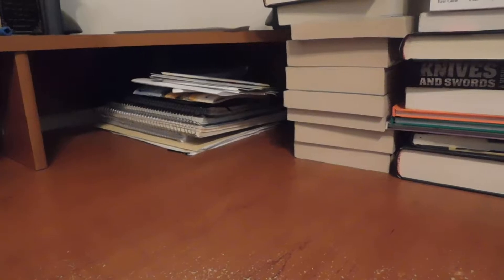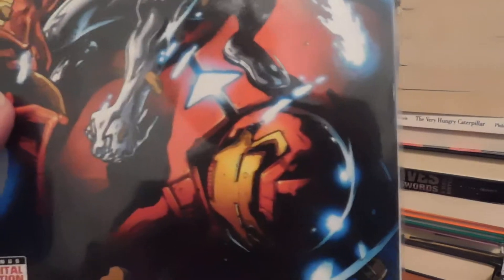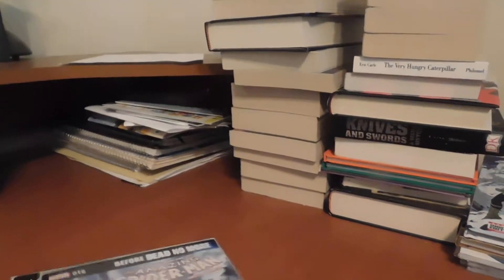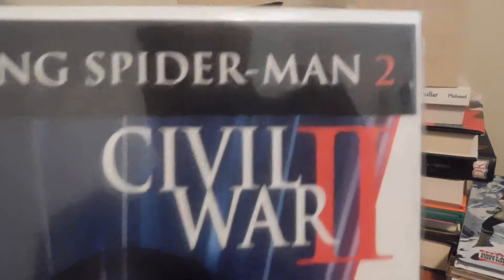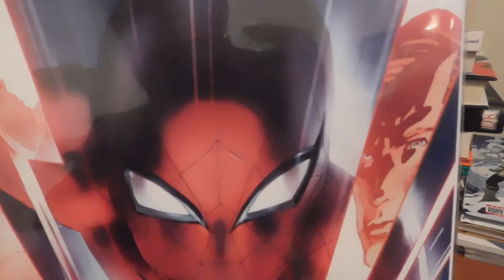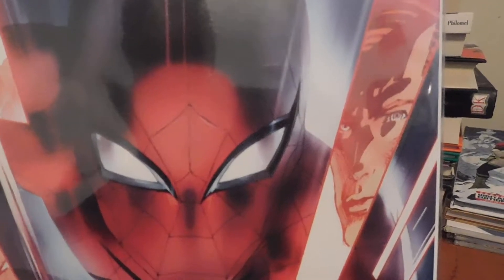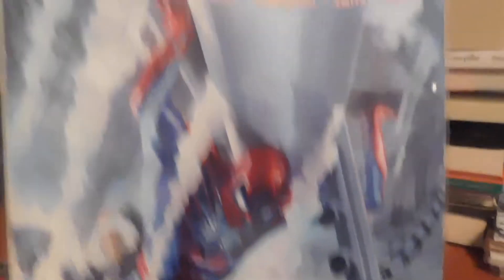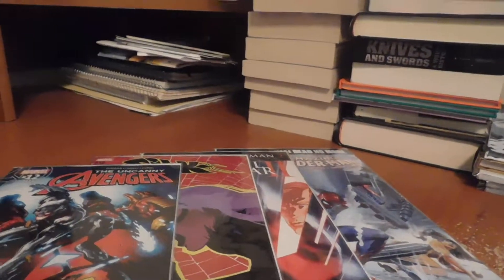Comic Book Haul 8/22/2016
New haul